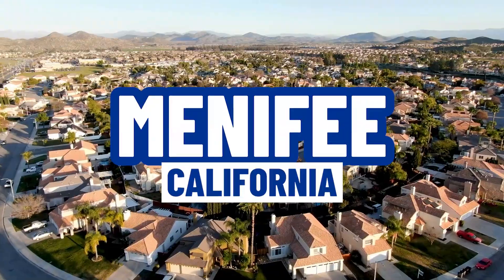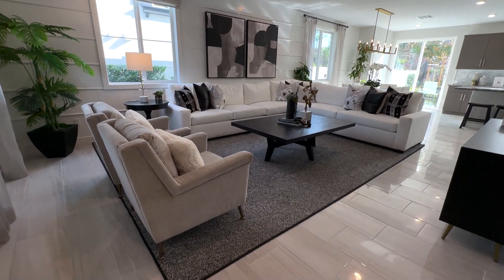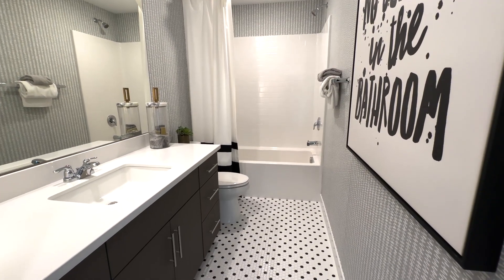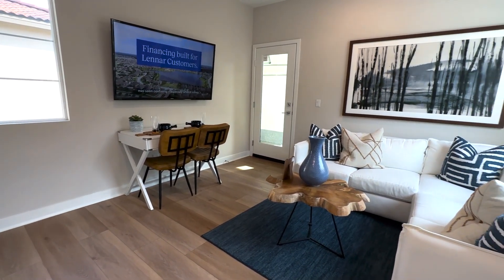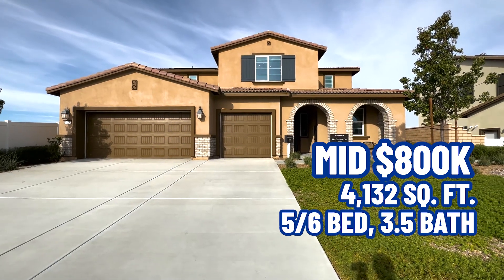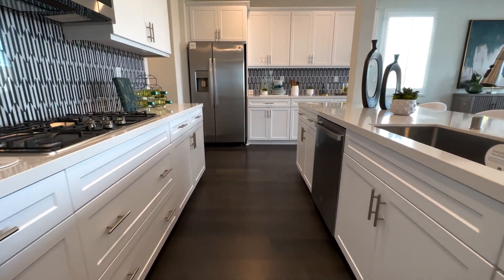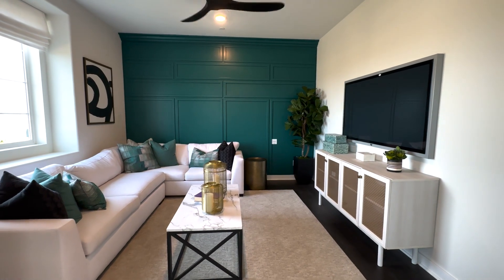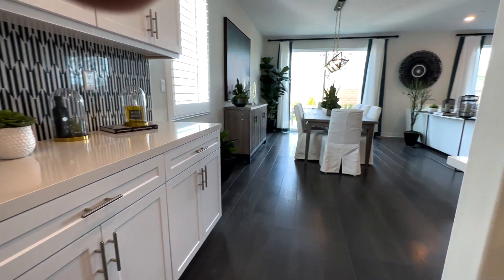Menifee California Homes: DISCOVER The Best Homes In Different Price Tiers | South CA Realtor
Are you thinking about moving to Menifee California? Let’s explore the best Menifee California homes in different price tiers today! As your South CA Realtor, I'm here to guide you through each step, ensuring a smooth and rewarding home buying experience. Don't wait, let's begin this adventure together today!
Nestled in the sun-drenched Inland Empire, Menifee California is truly a gem. This charming city offers a unique blend of small-town charm and cosmopolitan convenience, making it a perfect choice for those seeking the best of both worlds. Here in Menifee California, homes are diverse and appealing, just like the city itself, which caters to different lifestyle preferences and budget ranges. From tranquil suburbs to bustling city centers, there is a place for everyone. As a South CA Realtor, I can assure you that Menifee is not only home to beautiful landscapes and vibrant local culture, but it also boasts excellent suburban amenities and is in close proximity to some of California's prime destinations.
In this video, I'll personally take you on a tour of three different homes, each at a different price point. Whether you're on a budget or looking for something more luxurious, I've got you covered! Join me as we explore the diverse range of options available in this booming community. From cozy and affordable houses to spacious and awe-inspiring residences, Menifee has it all. Get ready to be amazed by the breathtaking views, modern designs, and the warm sense of community that makes Menifee such a desirable place to live.
I’d love to help you make a smooth move to Menifee California!
00:00 - Intro to Menifee California Homes: Discover The Best Homes In Different Price Tiers!
02:56 - House 1 in Menifee California
08:30 - House 2 in Menifee California
14:55 - House 3 in Menifee California
23:00 - Market Recap in Menifee California
24:36 - Wrap up to Menifee California Homes: Discover The Best Homes In Different Price Tiers!
🤔Thinking of moving to Southern California?
If this is your first time to this channel, and you want to know everything about eating, sleeping, working, playing, the good, and the bad of living in South California, then subscribe▶ and tap the bell🛎 for notifications so you can be the first to know about the current market in South California.😁
We get calls and emails everyday of people just like you, looking for help on making their move to South California and we absolutely love it.😍 Whether you are moving in 9 days or 90 days, give us a call☎, shoot us a text📝, or send us an email📨 so we can help you make a smooth move to South California.😁
🏠 REAL ESTATE AGENTS! 📈 WE ARE EXPANDING!